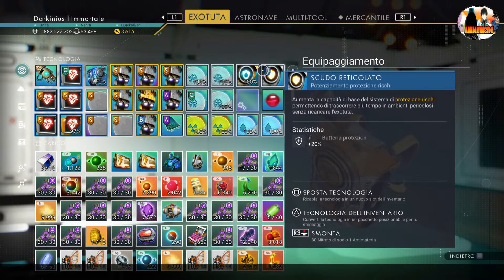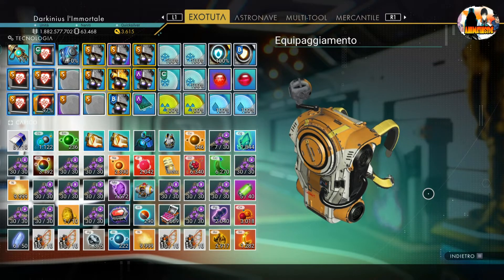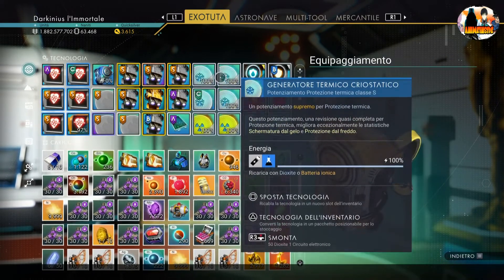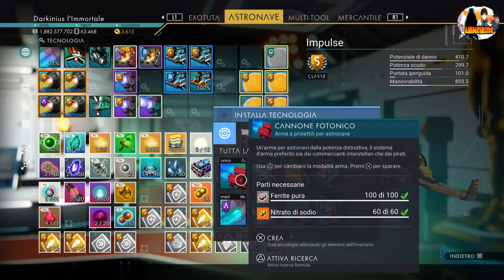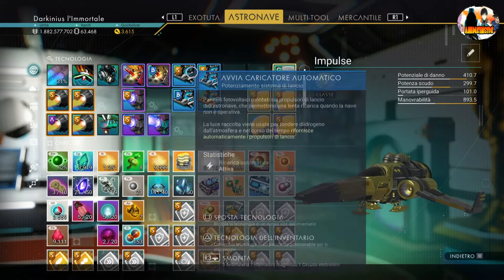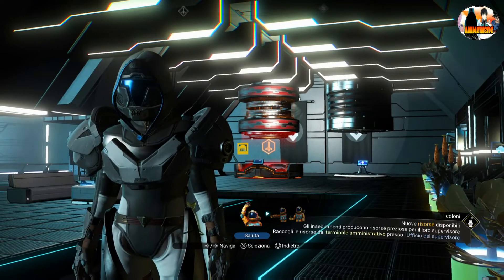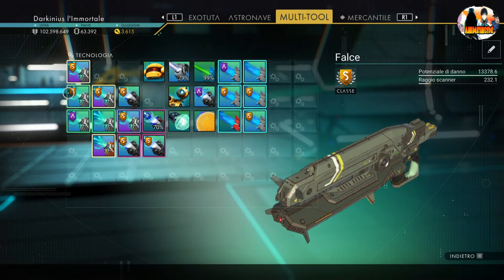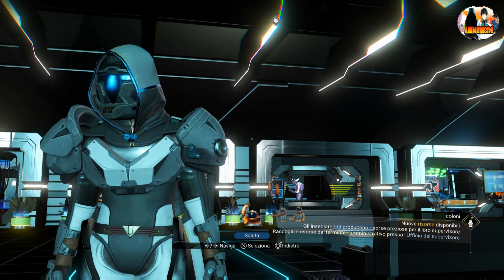No Man's Sky: Waypoint - Build Equipment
Build Equipaggiamento: Exotuta, Nave e Multitool